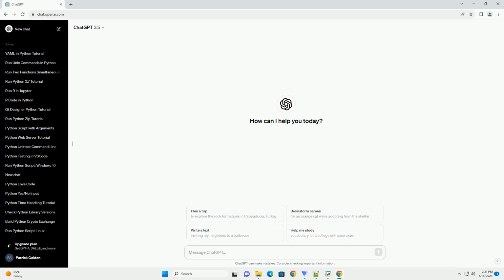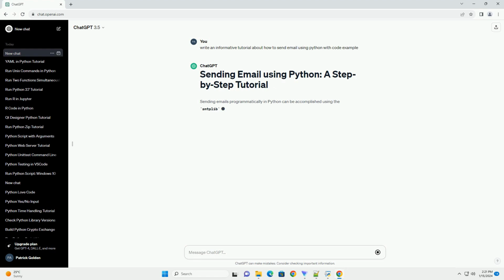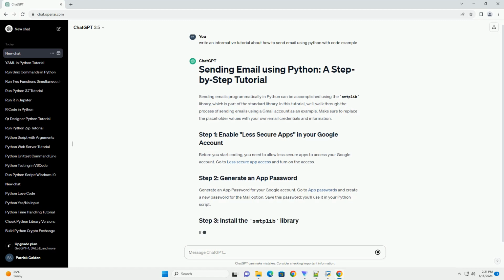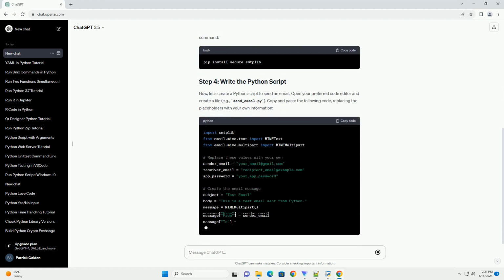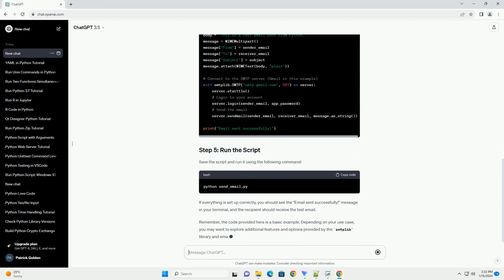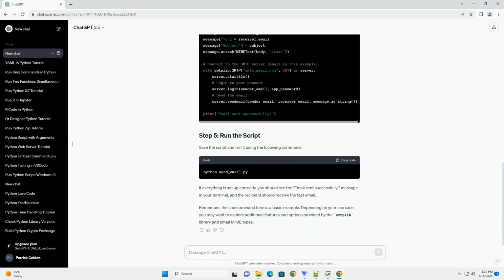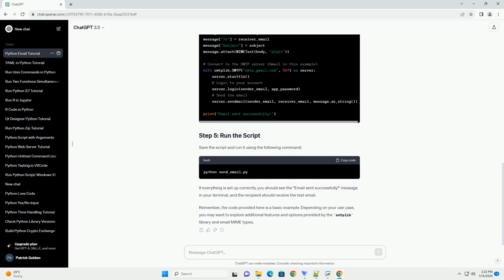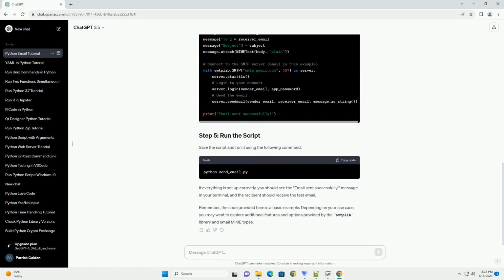how to send email using python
Sending emails programmatically in Python can be accomplished using the smtplib library, which is part of the standard library. In this tutorial, we'll walk through the process of sending emails using a Gmail account as an example. Make sure to replace the placeholder values with your own email credentials and information.
Before you start coding, you need to allow less secure apps to access your Google account. Go to Less secure app access and turn on the access.
Generate an App Password for your Google account. Go to App passwords and create a new password for the Mail option. Save this password; you'll use it in your Python script.
If you haven't installed the smtplib library, you can install it using the following command:
Now, let's create a Python script to send an email. Open your preferred code editor and create a file (e.g., send_email.py). Copy and paste the following code, replacing the placeholders with your own information:
Save the script and run it using the following command:
If everything is set up correctly, you should see the "Email sent successfully!" message in your terminal, and the recipient should receive the test email.
Remember, the code provided here is a basic example. Depending on your use case, you may want to explore additional features and options provided by the smtplib library and email MIME types.
ChatGPT